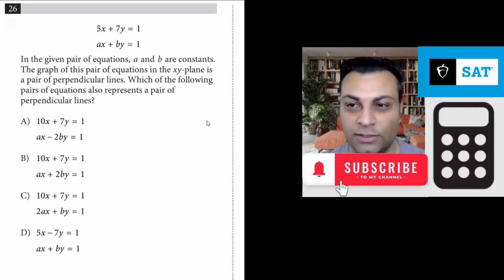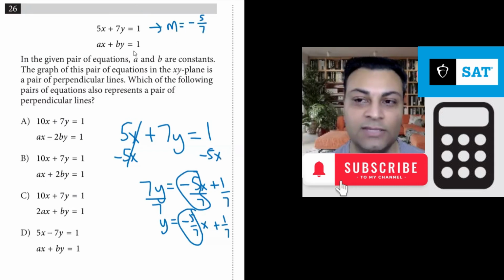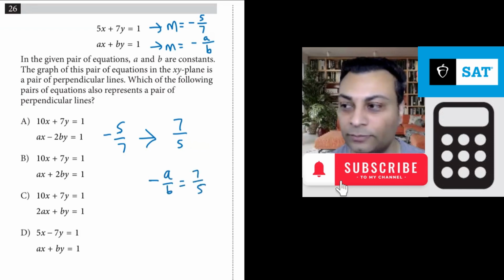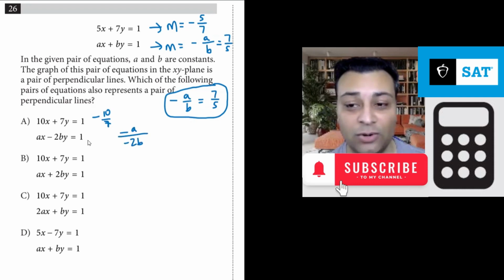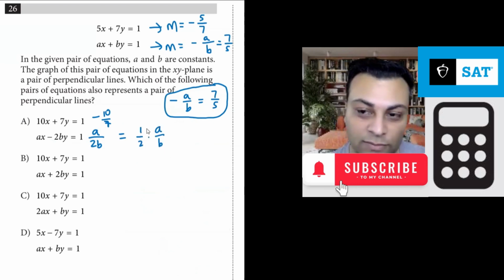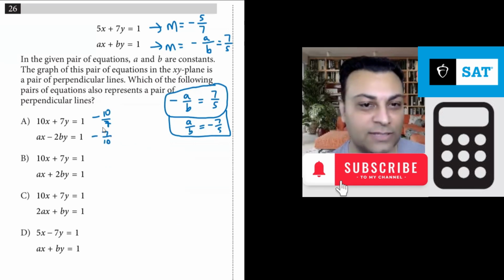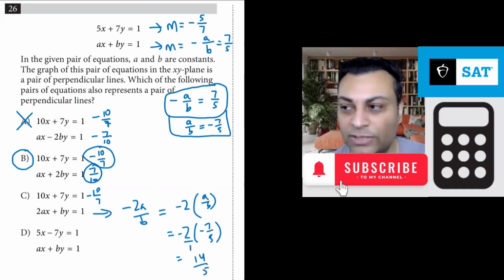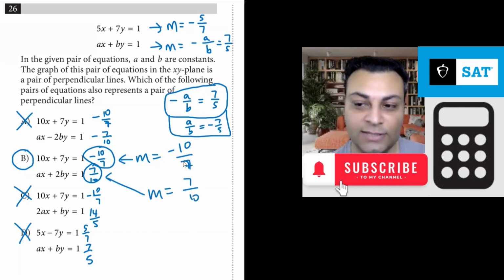Q26 of Digital SAT Math Practice Test 1 Module 2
In the given pair of equations, a and b are constants. The graph of this pair of equations in the xy-plane is a pair of perpendicular lines. Which of the following pairs of equations also represents a pair of perpendicular lines?